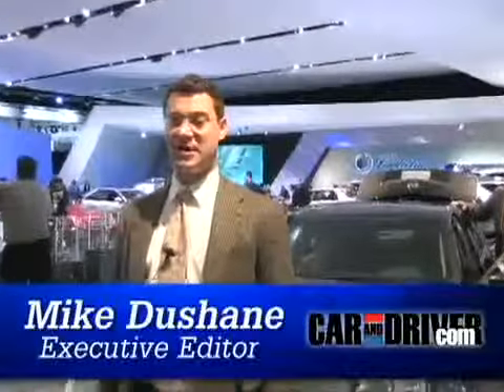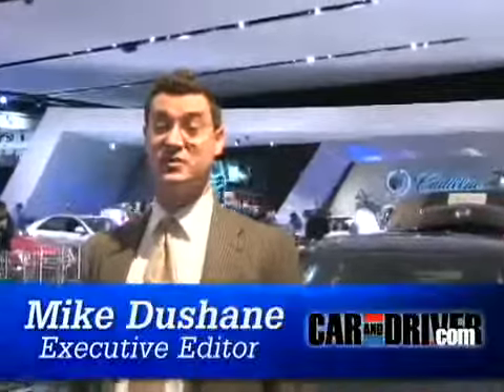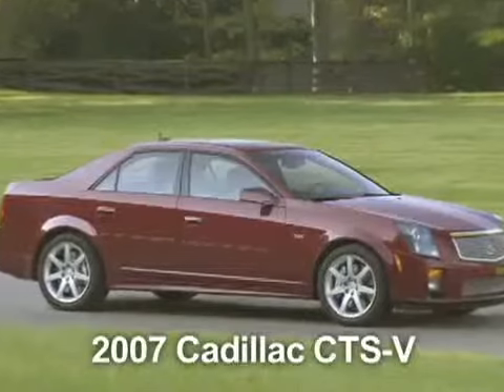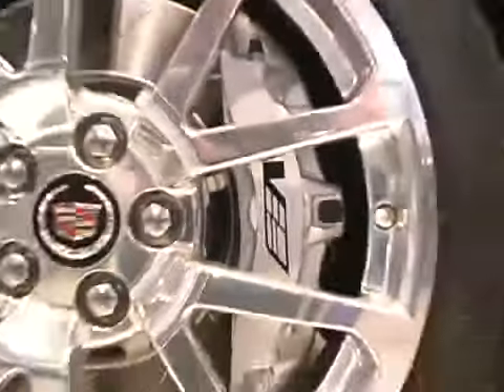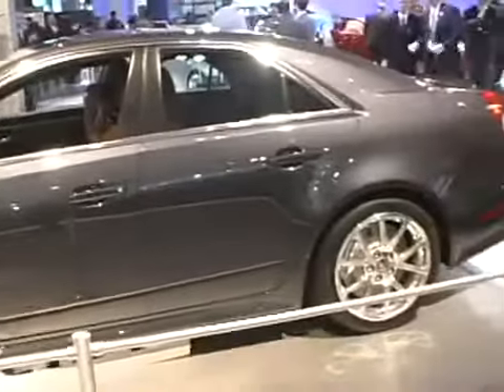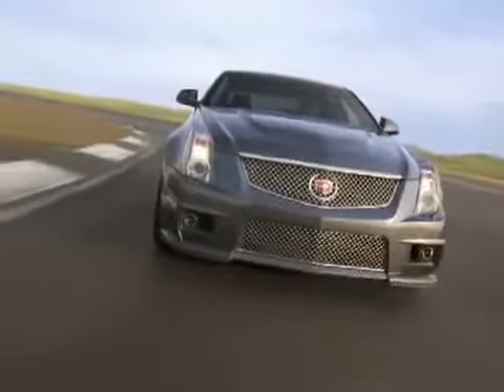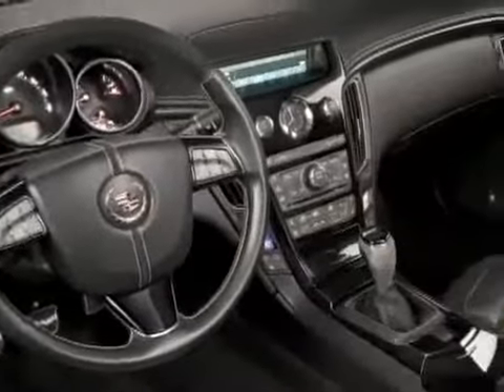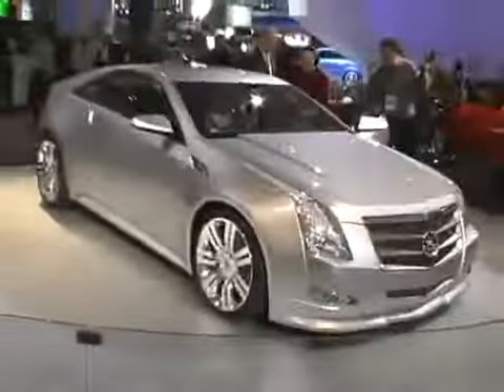2009 Cadillac CTS V and CTS Coupe Review